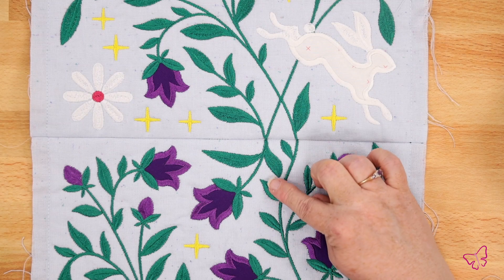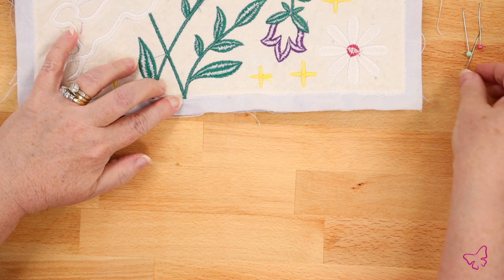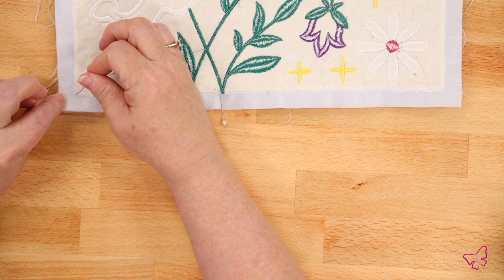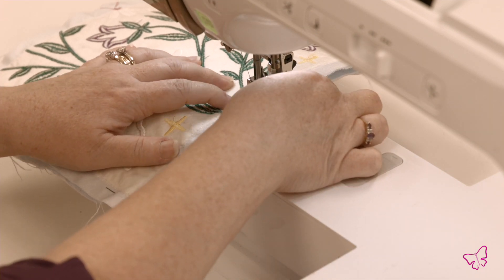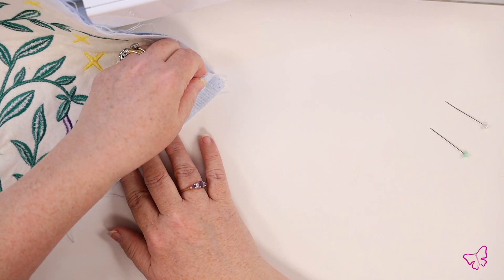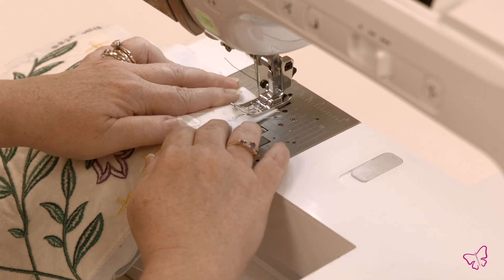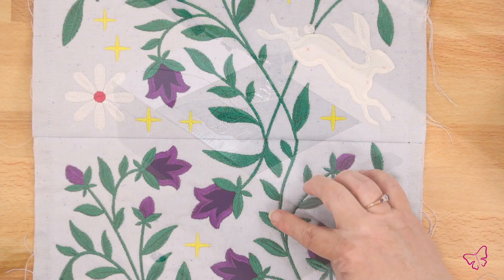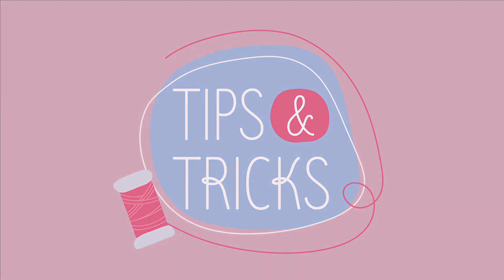Matching your Quilt Blocks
Join Tammy as she shows you some insider tips on lining up your quilt blocks to create a beautiful finished project! Rather you're stitching quilts, tile scenes, or wall hangings- you are sure to find these tips helpful!

The blocks show in this video come from the Reversible Runners collections, check it out

About Anita Goodesign
Anita Goodesign is a machine embroidery design company located in Charlotte, NC. We strive to bring you the best machine embroidery designs that are hand digitized in-house so that we can bring you the best quality collections there are! We hope to help your creativity shine!